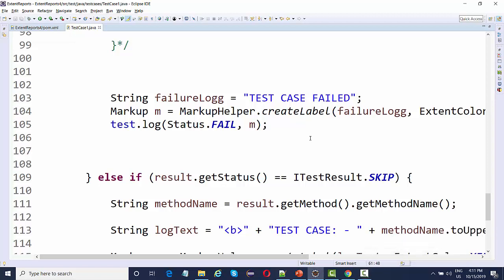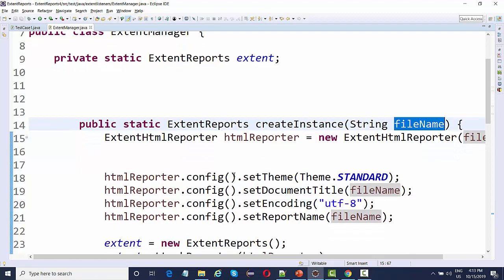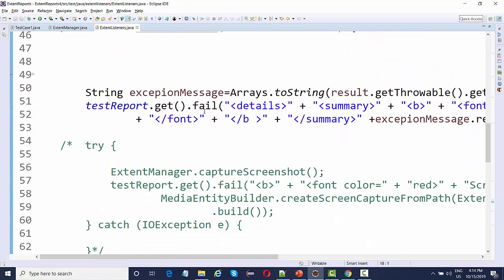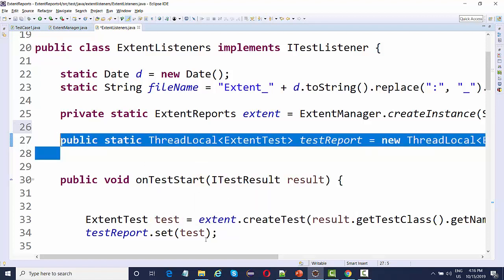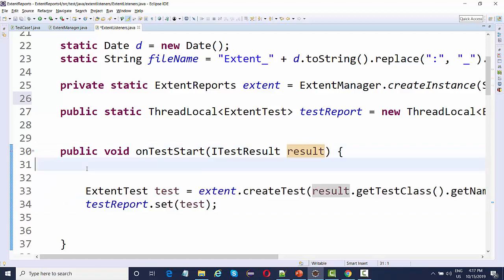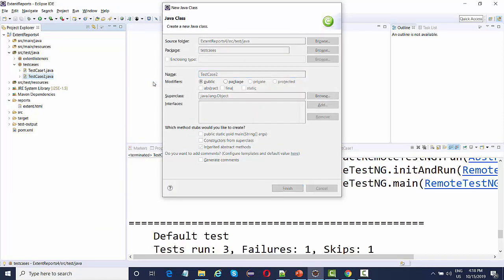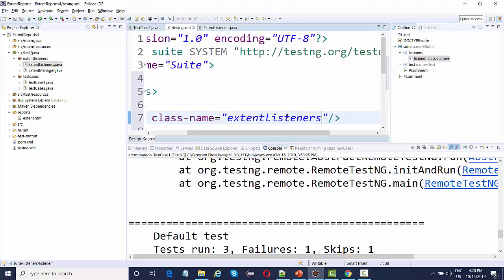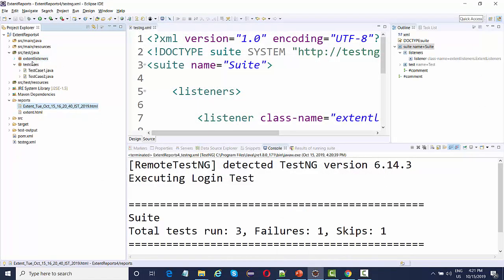Extent Reports version 4 - Detailed Configuration through Listeners - Part 2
In this video we will cover see how to customize Extent Reports version 4 with TestNG Listeners

Subscrible to our channel for latest updates on various automation testing tool tutorials and free courses: